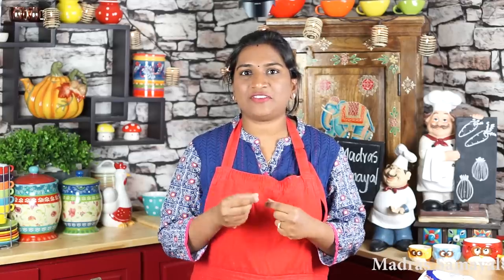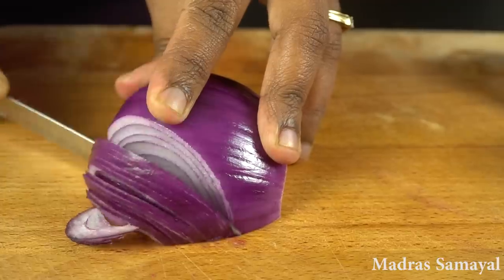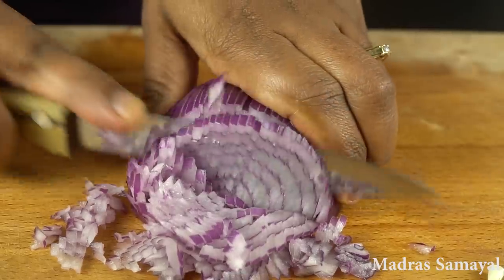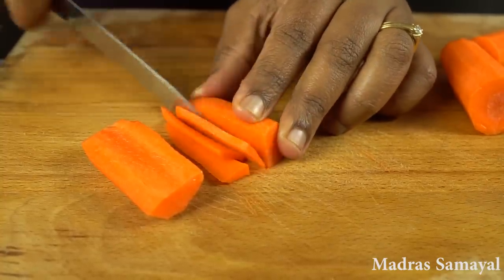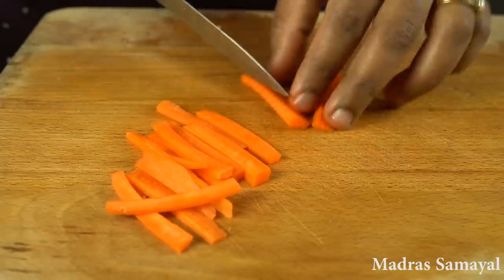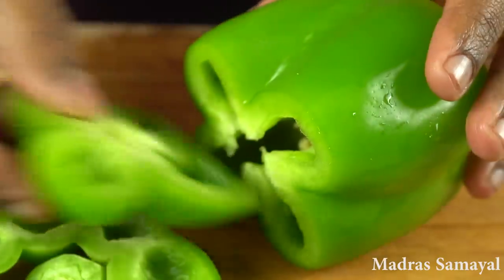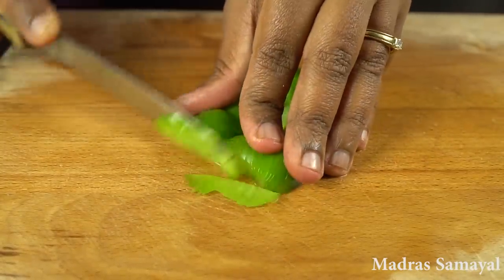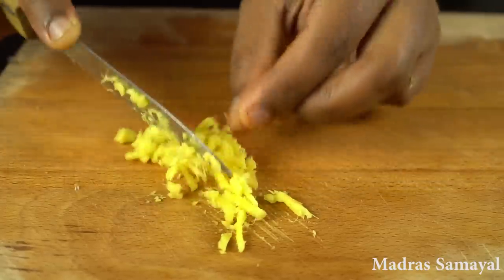How to cut vegetables in Tamil | Vegetables Cutting Techniques | Vegetable cutting tips in Tamil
In this video we will see how to cut vegetables in tamil. This method creates very thin slices of vegetables which can be used in fried rice or in stir fry. Practicing these tip and tricks for chopping vegetables will help you to cut vegetables like a pro. Thinly chopped vegetables will elevate your cooking to the next level.

Friends please do try these vegetable cutting tips in your kitchen. If you have additional tip please share them in the comments below. All the best and happy cooking!